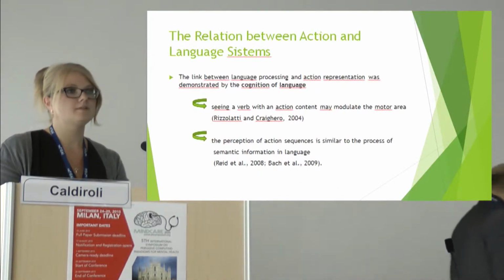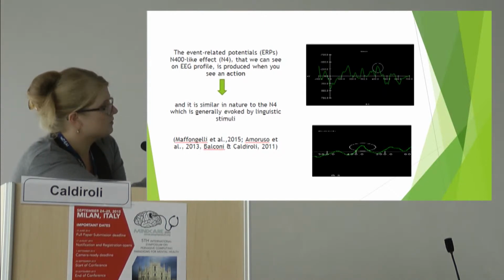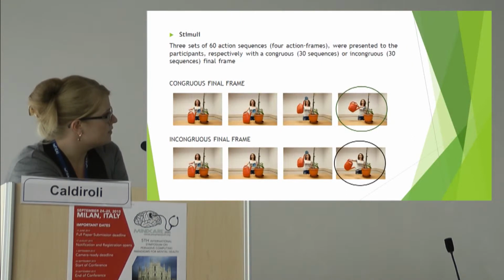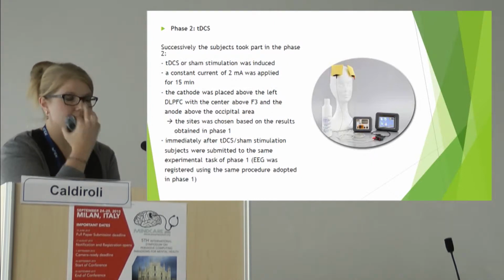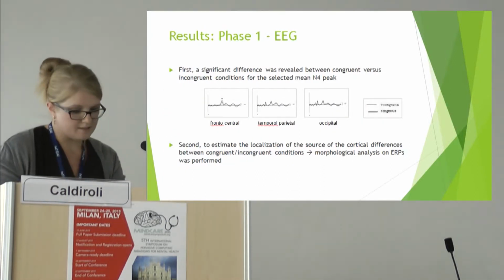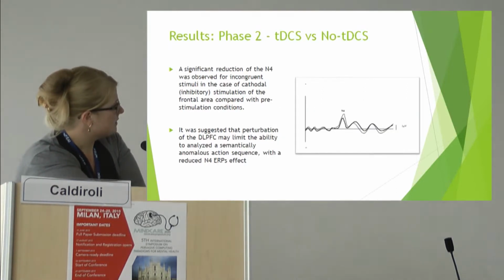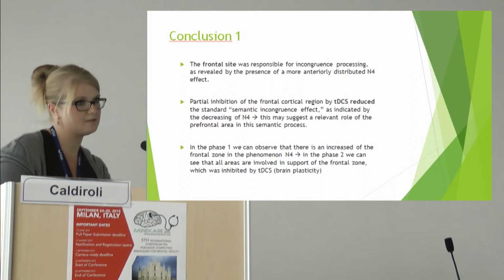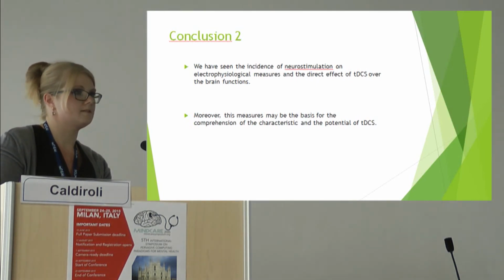MindCare 2015 - Cristina Liviana Caldiroli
The effect of tDCS on EEG profile during a semantic motor task divided in a correct and incorrect ways